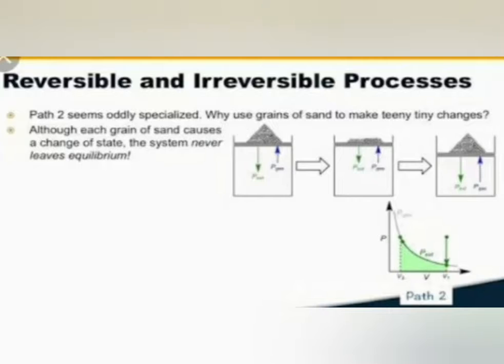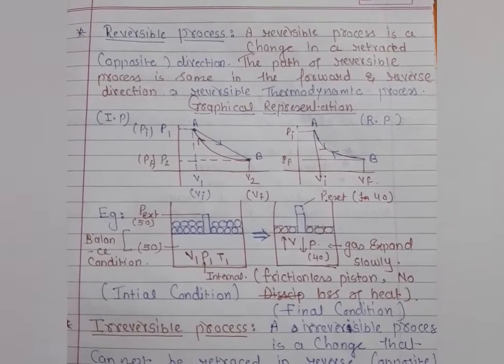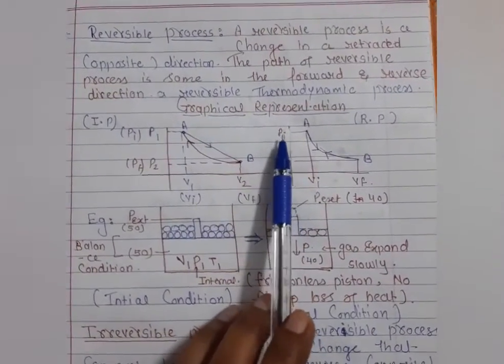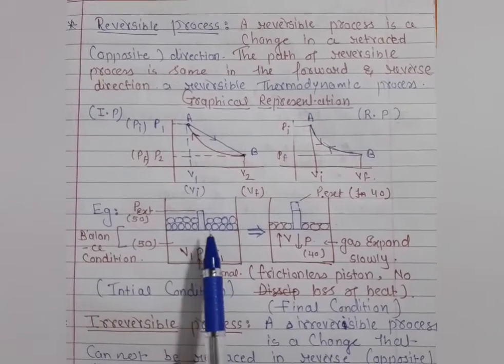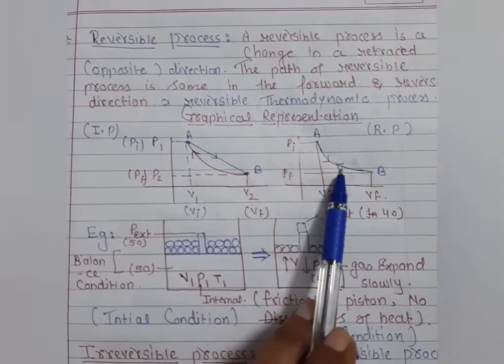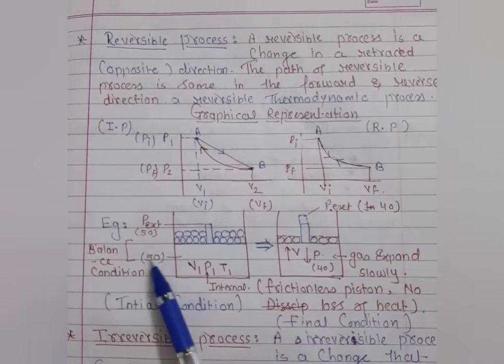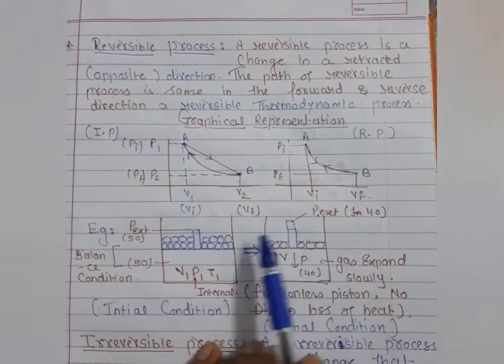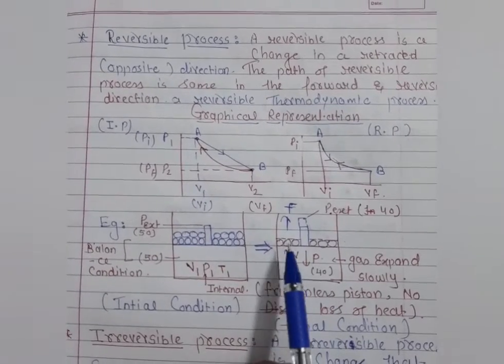12 SCI| CHAPTER 4 THERMODYNAMICS| REVERSIBLE AND IRREVERSIBLE PROCESSE | PART 10